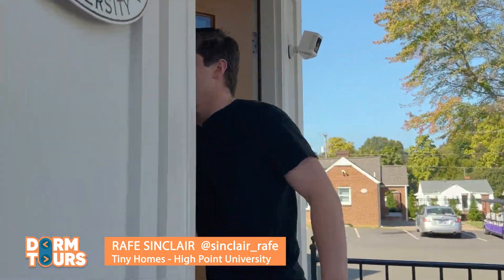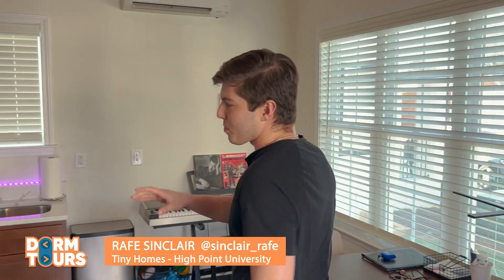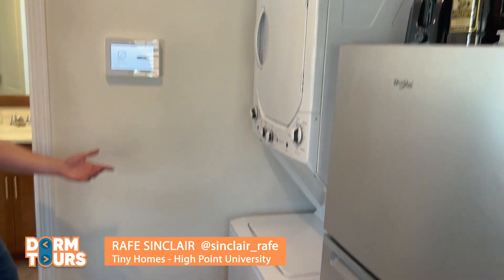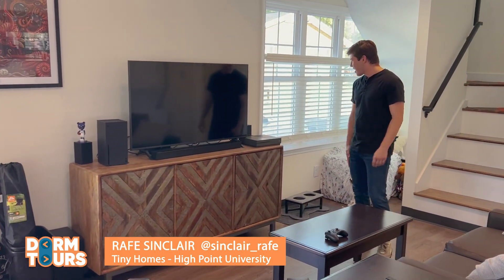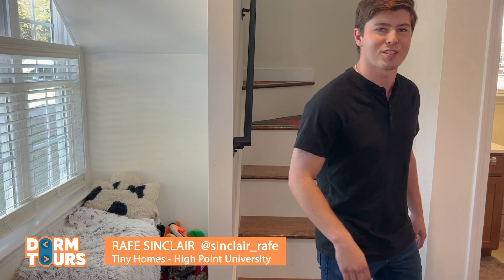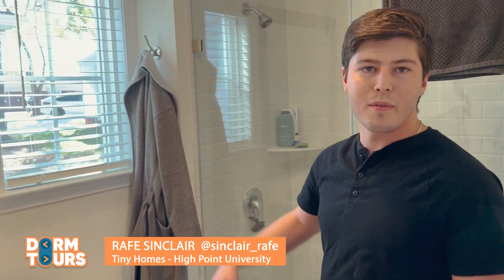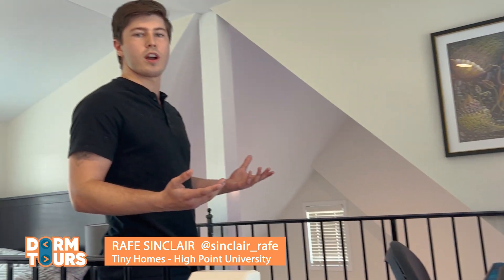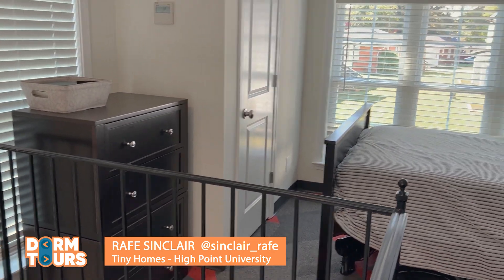Dorm Tours - High Point University - Tiny Homes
Senior Rafe gives a tour of his dorm in the Tiny Homes at High Point University.

Check out the many awesome dorms featured on The College Tour, as shown and filmed by actual students attending these colleges and universities right now!

Each video offers an intimate look into diverse campuses and their unique cultures nationwide. Discover the vibrancy of campus communities, learn about different majors, the appeal of college locations, the passion behind college clubs and organizations, and so much more.

Our mission? To guide high schoolers and other prospective college students like you through your 'college search' journey.

If you're looking for more in-depth insights, head over to TheCollegeTour.com. There, you'll find comprehensive episodes, detailed tour pages for every college across America, engaging digital series, free classes, insightful blogs, and other resources to enhance your college search.

Dive in, explore, and let's embark on the journey to find your ideal college together!